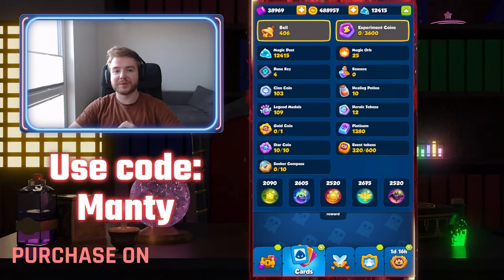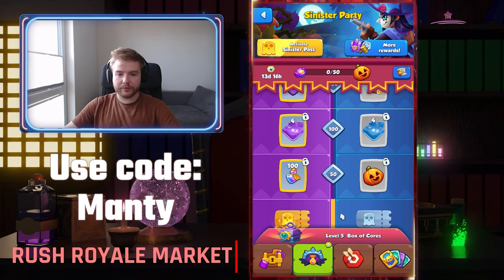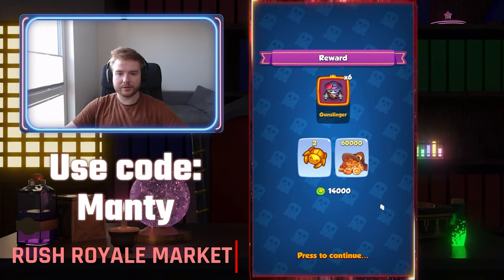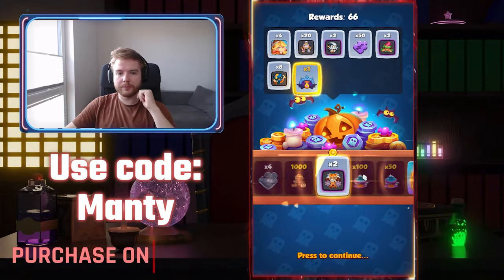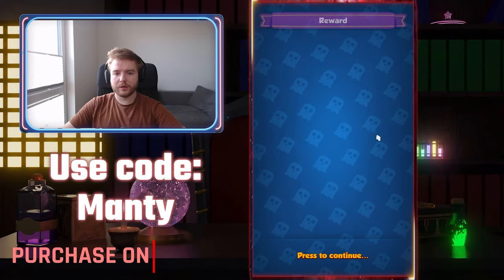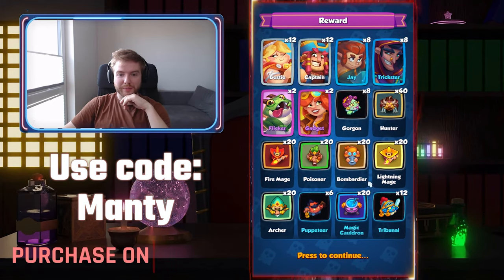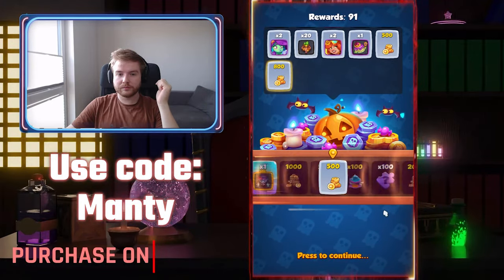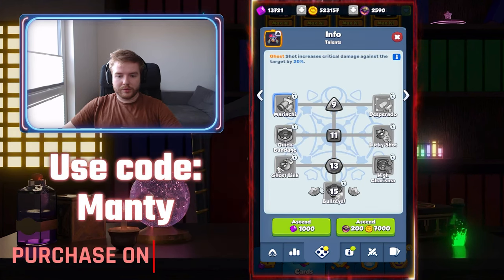MAX GUNSLINGER - 1000+ spins in Sinister Event in Rush Royale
👉 In this video, I spend over 25 000 Gems to MAX OUT GUNSLINGER!